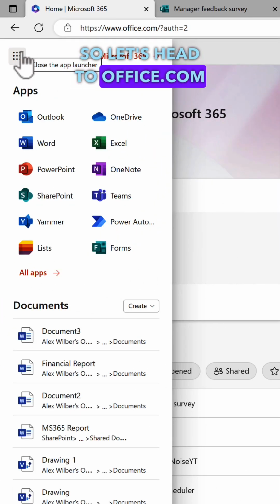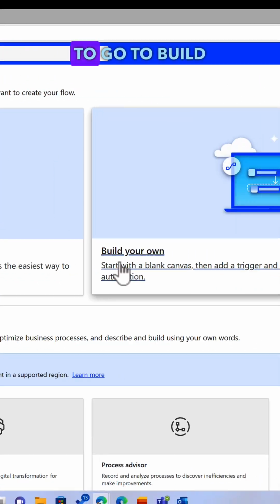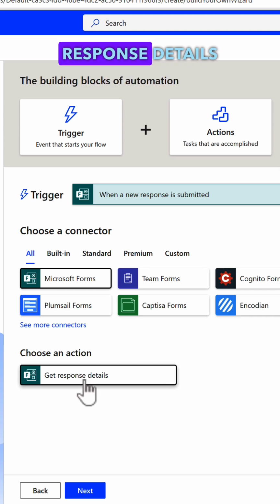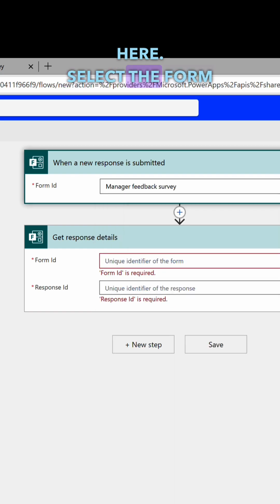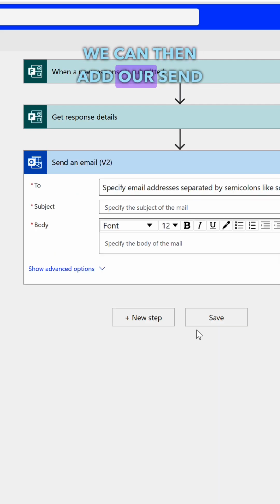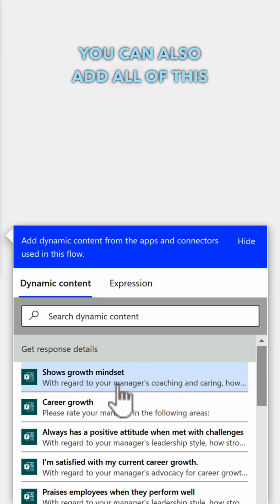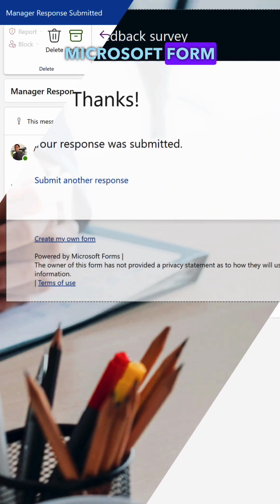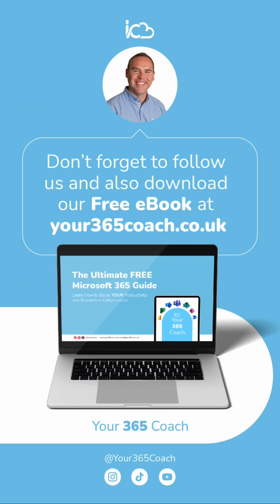Automate Microsoft Form Outlook Emails Using Power Automate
In this video, we'll show you how to use Power Automate (formerly known as Microsoft Flow) to send an email to multiple people when someone submits a response to a Microsoft Form. This is a useful automation that can save you time and effort in managing email communications with multiple recipients. We'll take you step-by-step through the process of creating the flow, from setting up the trigger to defining the email message and selecting the recipients. Whether you're a business owner, marketer, or just looking to streamline your email communications, this video will help you get started with Power Automate.